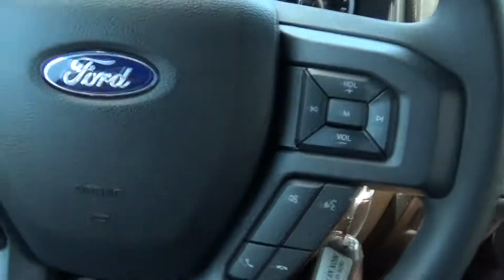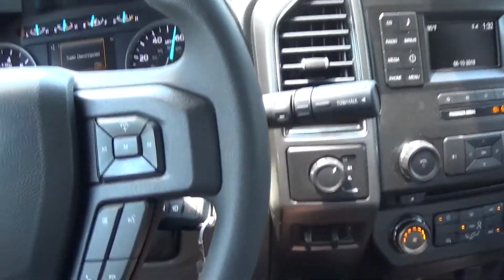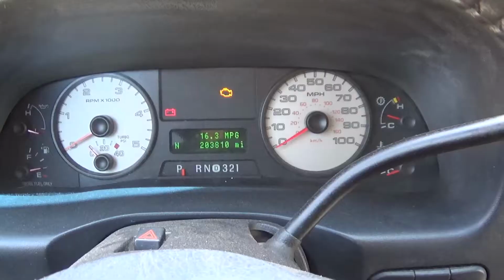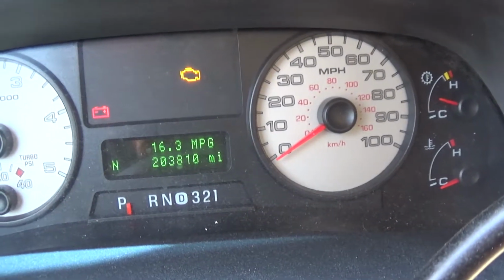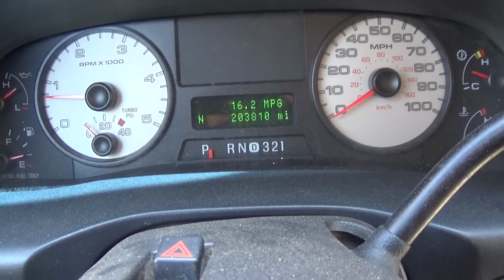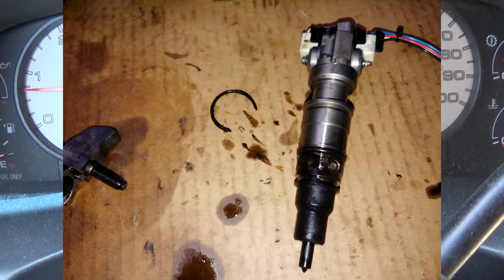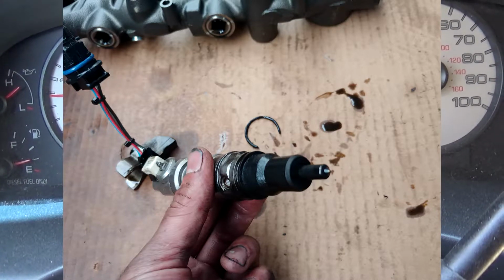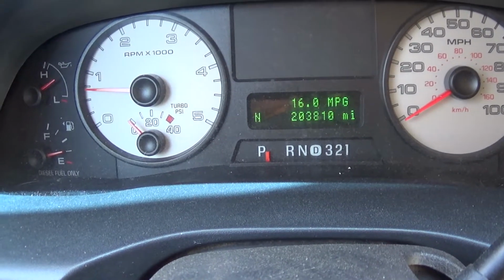6.0 Powerstroke Issues - Do you have these symptoms?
My 6.0 finally let me down and oddly enough it was due to an injector that was replaced by the previous owner only 3.5k to 4k miles ago.

Symptoms leading up to the failure were long crank when cold starts, misfiring and low power when cold, and turbo bark/farts